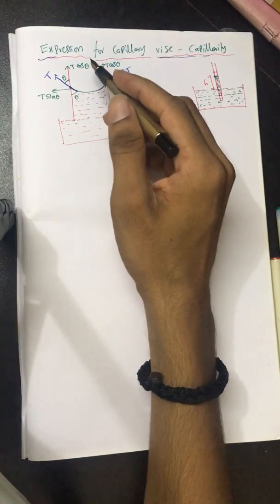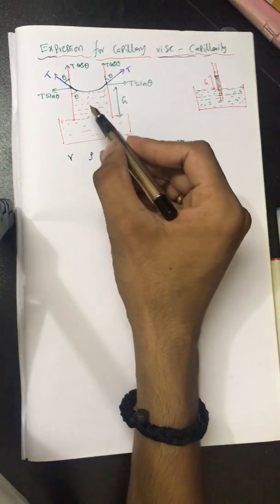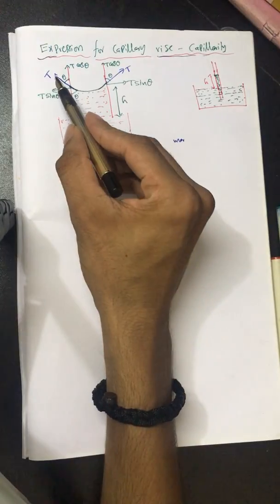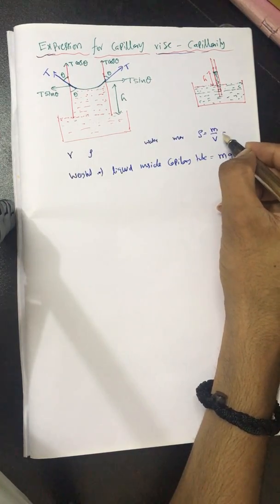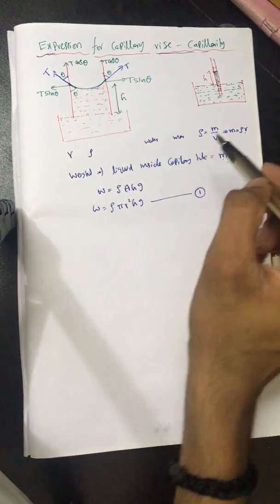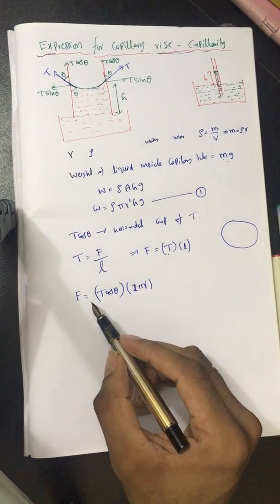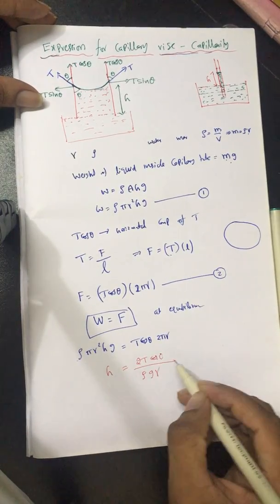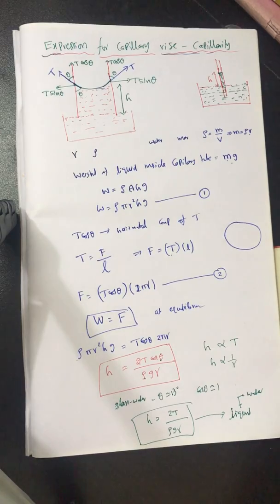Rise in liquid -Capillarity -surface Tension Lecture by Karthik Upparna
I discussed about water glass contact behavior and surface tension .I discussed about the  capillarity and derived the expression for rise in liquid level relative to the surface of liquid.